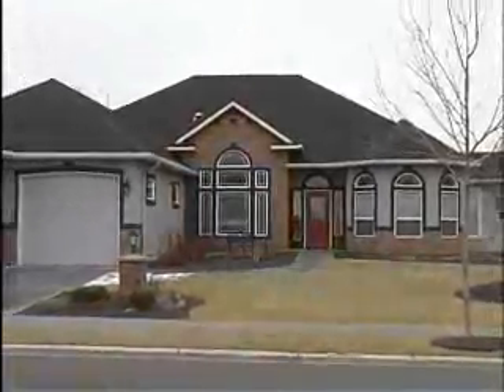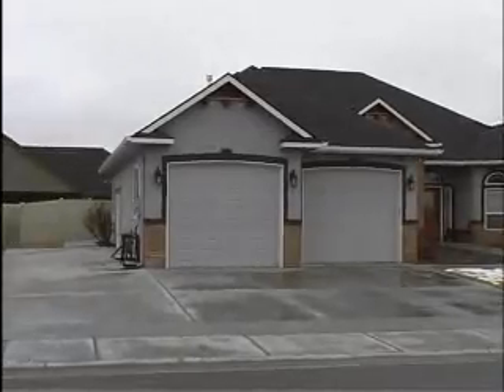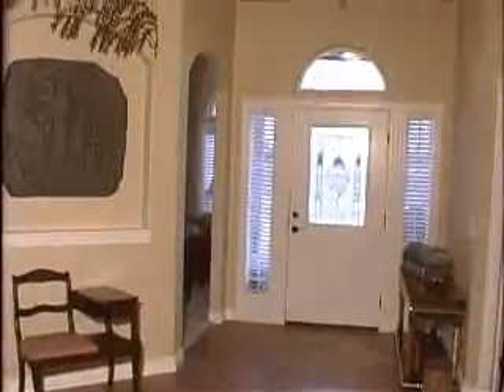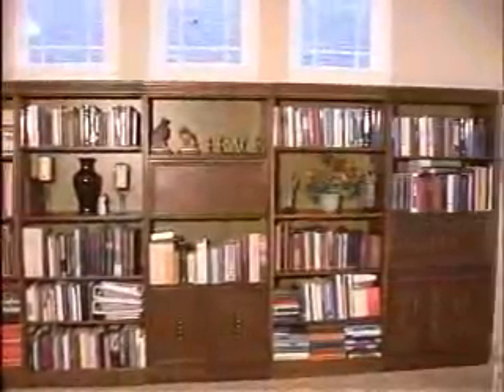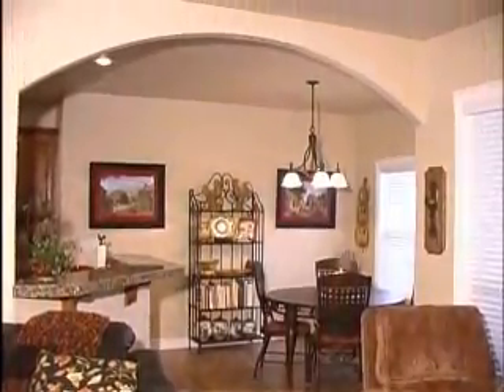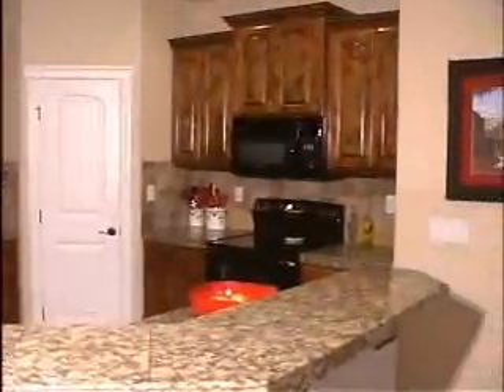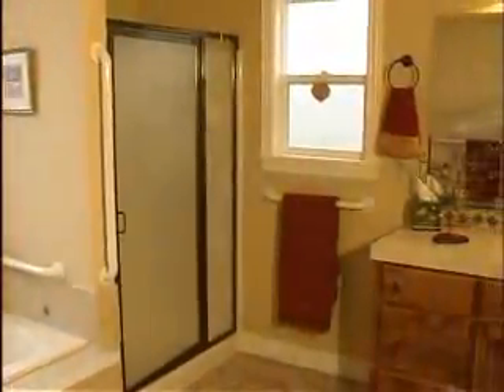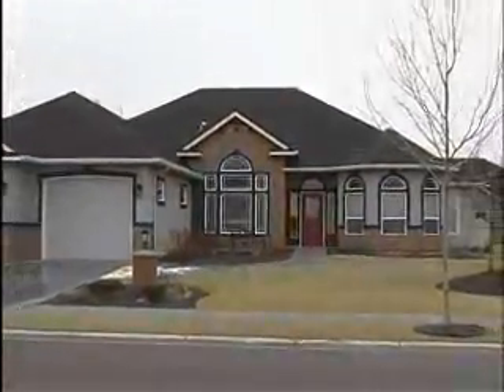135 Beechwood Nampa Idaho home for sale.wmv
Custom built single level home designed with two master suites.  It is handicap accessible too.  There are no steps into the home so great for wheelchairs.  The third bedroom wall was deleted from the original plan to create a parlor area for the in-law quarters.  4' halls add to the open feel.  Large utility / sewing room.

Call Jim Paulson, owner/broker of Progressive Realty Corporation for your personal tour of this great home or to have your home advertised on TV and online.